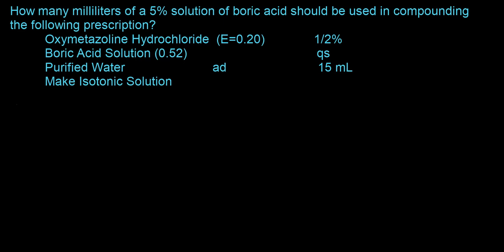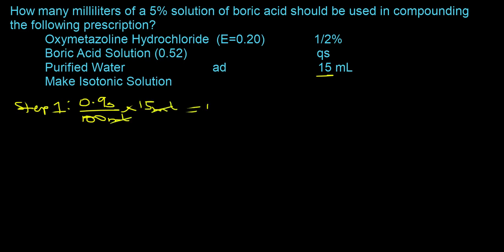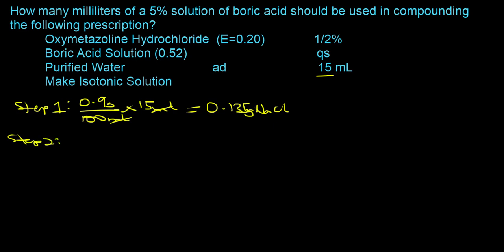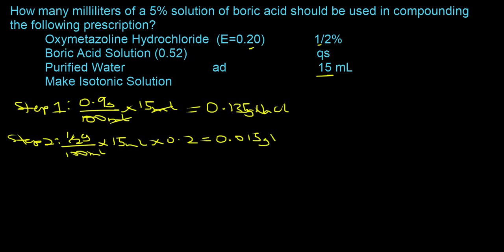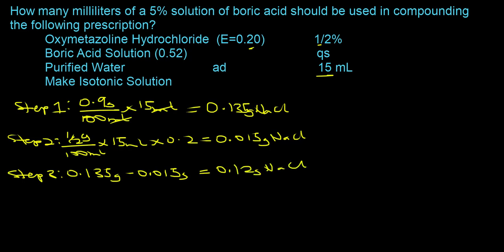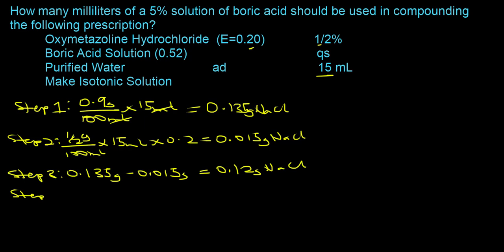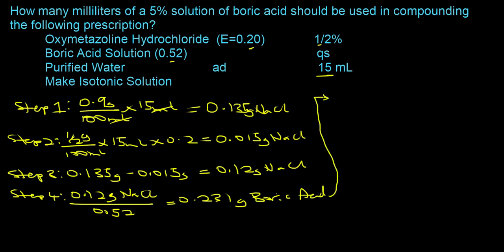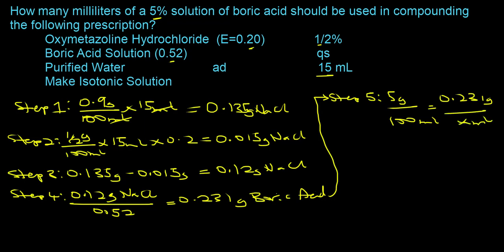Sodium Chloride Equivalent Method | How to Apply It When Using Boric Acid Solution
In this video, we will answer a viewer's question about applying the sodium chloride equivalent method when using a boric acid solution. The process is very similar to using the sodium chloride equivalent method when using NaCl. However, there are a few extra steps.

Links to other sodium chloride equivalent videos:
2. 𝙄𝙨𝙤𝙩𝙤𝙣𝙞𝙘𝙞𝙩𝙮 𝘾𝙖𝙡𝙘𝙪𝙡𝙖𝙩𝙞𝙤𝙣𝙨 𝙍𝙚𝙫𝙞𝙚𝙬 | 𝙃𝙤𝙬 𝙩𝙤 𝙎𝙤𝙡𝙫𝙚 6 𝙩𝙮𝙥𝙚𝙨 𝙤𝙛 𝙀𝙭𝙖𝙢 𝙇𝙞𝙠𝙚 𝙉𝙖𝘾𝙡 𝙀𝙦𝙪𝙞𝙫𝙖𝙡𝙚𝙣𝙩 𝙈𝙚𝙩𝙝𝙤𝙙 𝙌𝙪𝙚𝙨𝙩𝙞𝙤𝙣𝙨

Our top-quality products include aﬀordable courses, personal consults, books, video tutorials, timed quizzes, and apps designed to make you an expert in solving any pharmaceutical calculations question. We also have the largest pharmaceutical calculations online question bank, which has over 1000 questions covering every important calculations topic as well as step-by-step video solutions. With all these resources at your disposal, we have all you need to not only master pharmacy calculations but ace every test and pass your board exams.